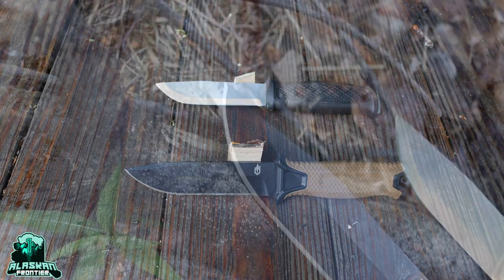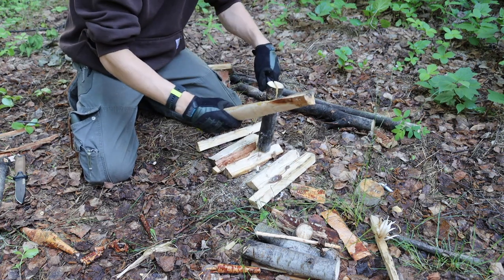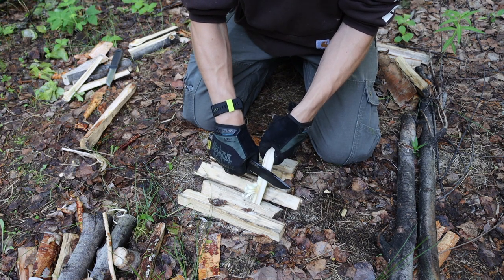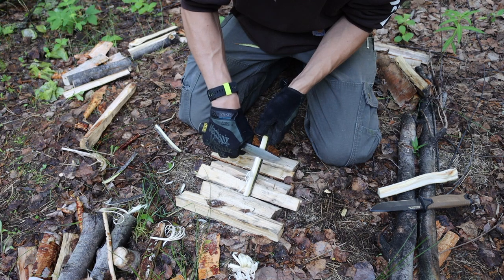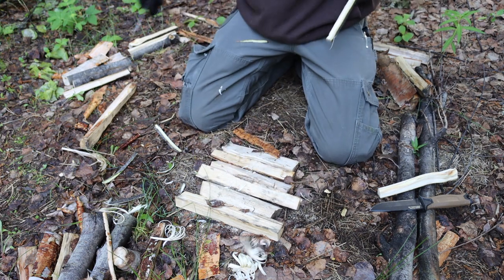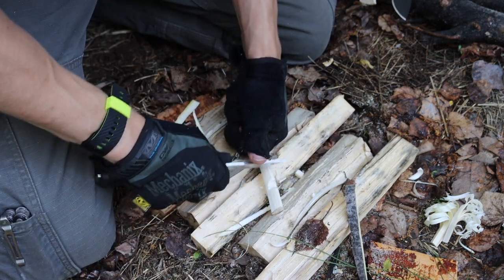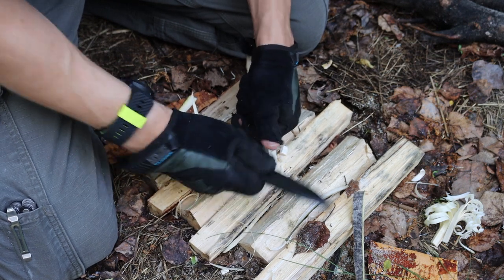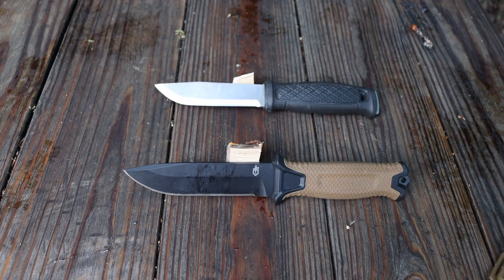Gerber Strongarm vs. Morakniv Garberg (The Best Survival Knife?)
That's right, two survival blades known and loved by many, but which is the best blade to have? Today we compare the Morakniv Garberg and Gerber Strongarm to see which one can perform survival oriented tasks the best